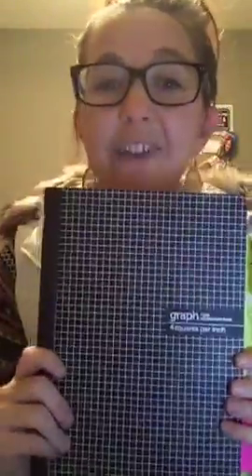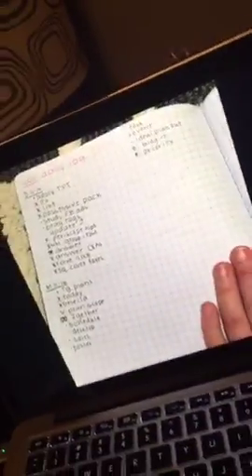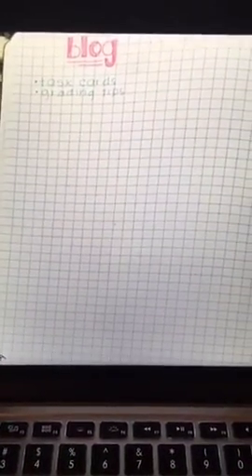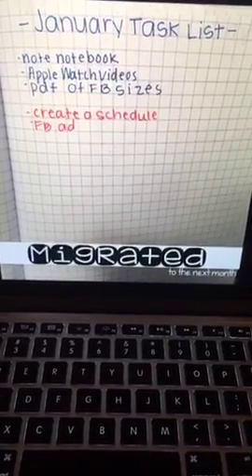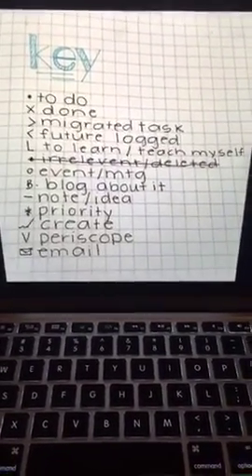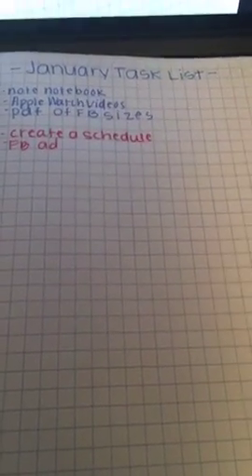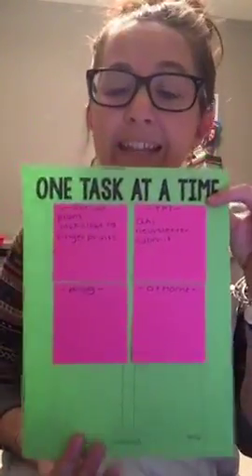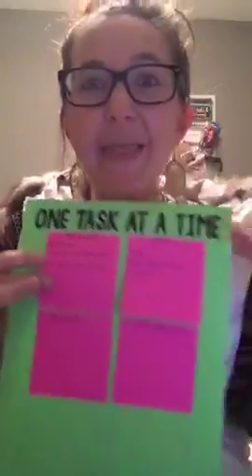Bullet Journaling Part 2